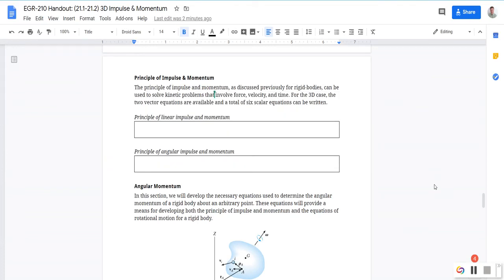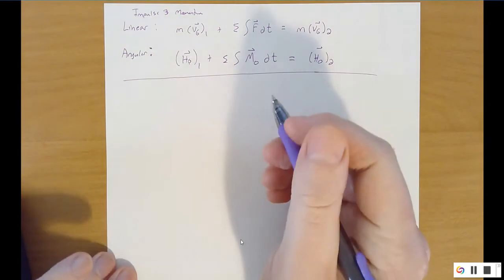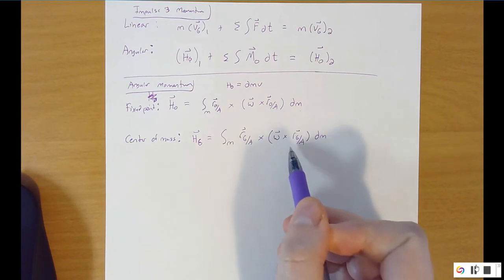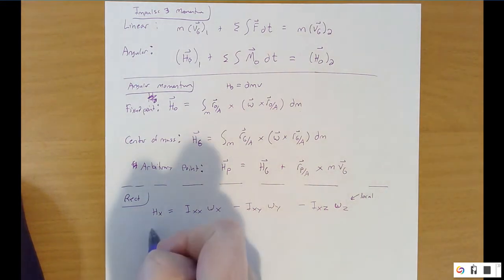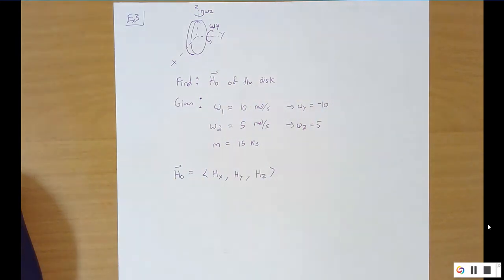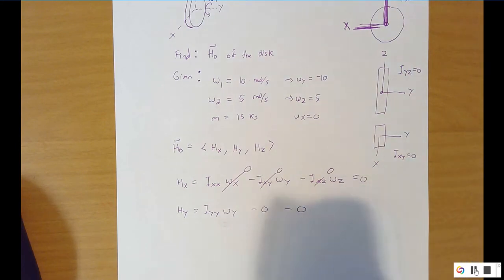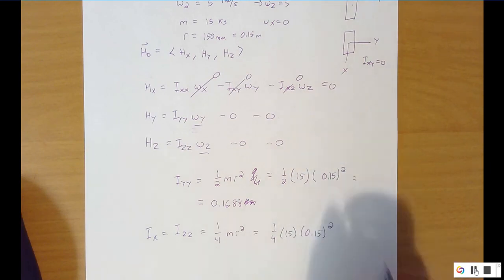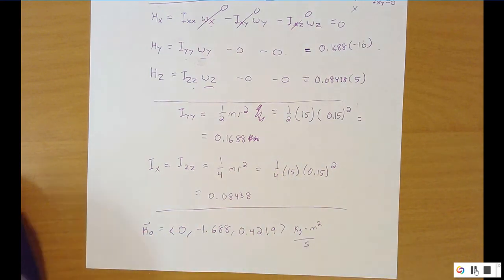EGR-210: Sections 21.1-21.2, Example #3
This video introduces equations (and demonstrates how) to find angular momentum for 3D rigid bodies.